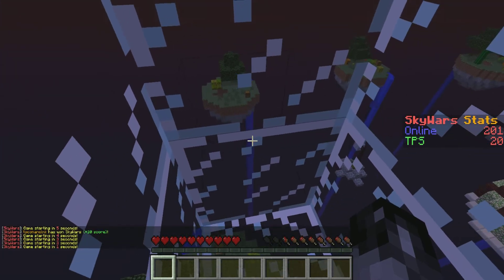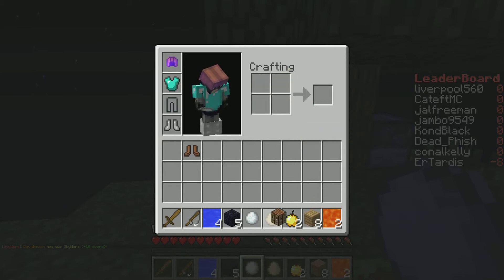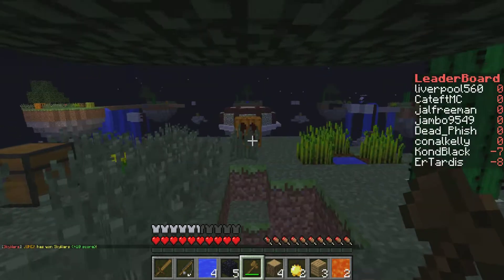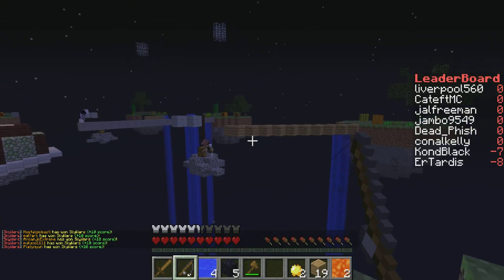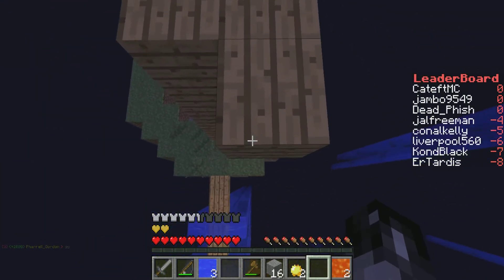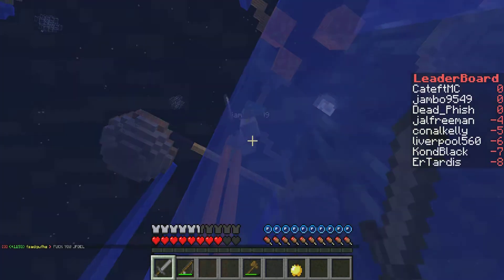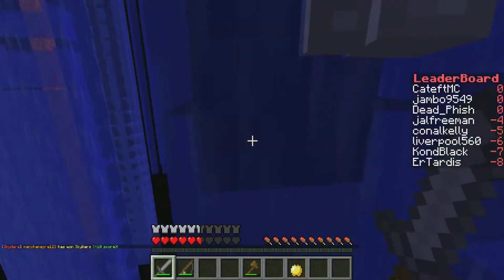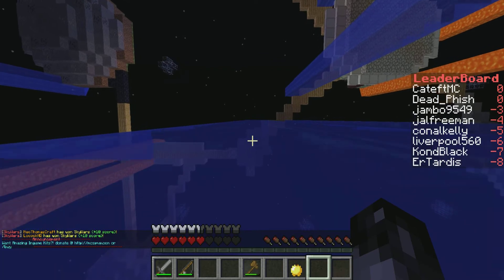Minecraft Sky Wars Let's Play 7 New Map!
Live commentary of sky wars